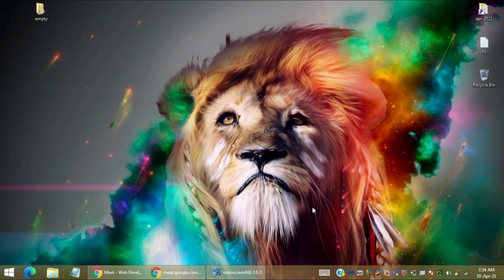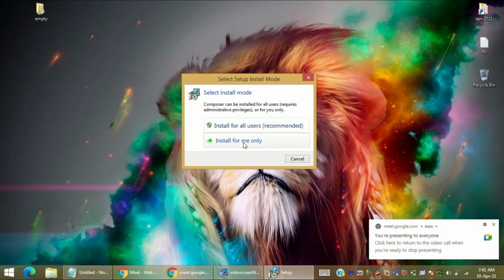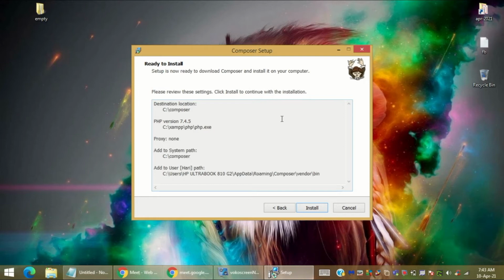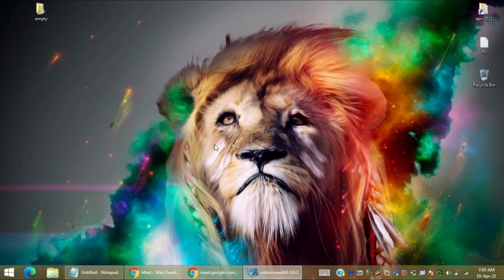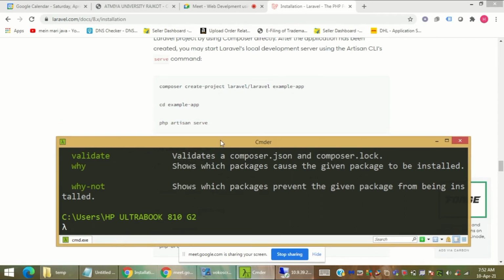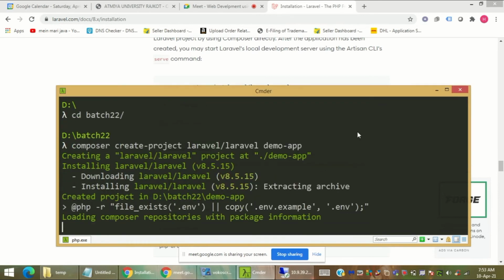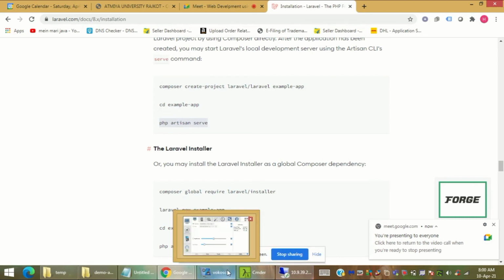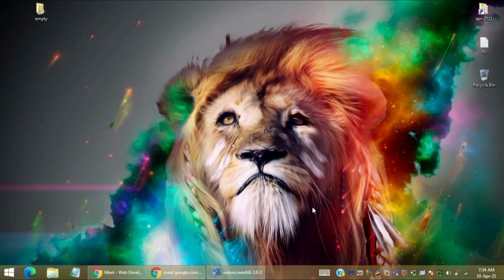1. Installation of Composer - First Step towards Laravel.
Installing composer for downloading Laravel -
Composer is a dependency manager for PHP.